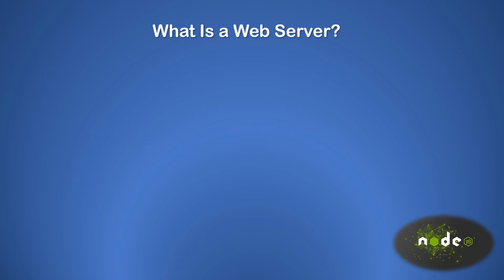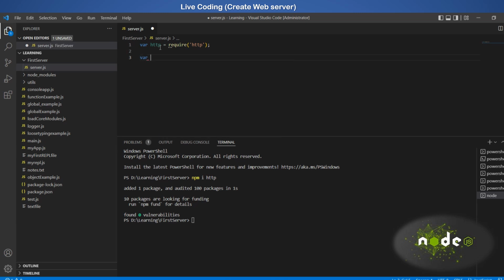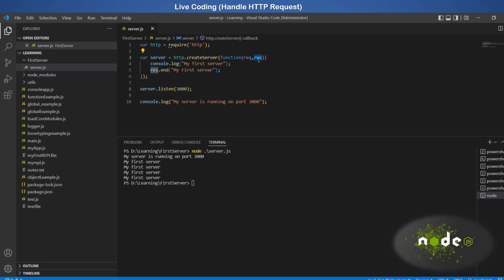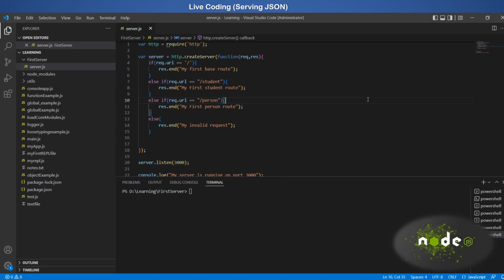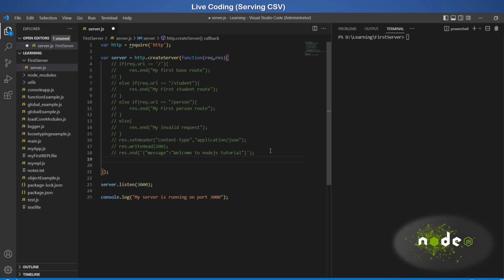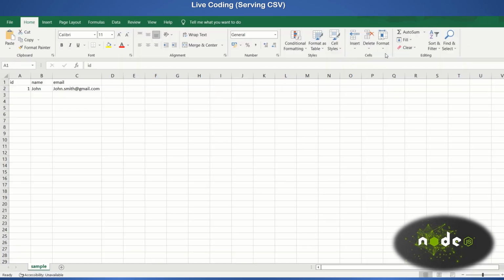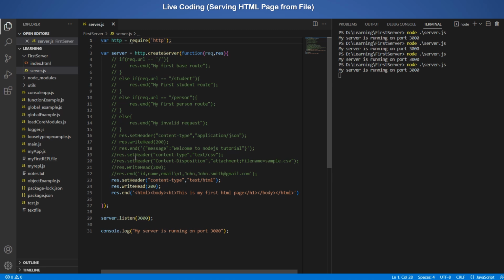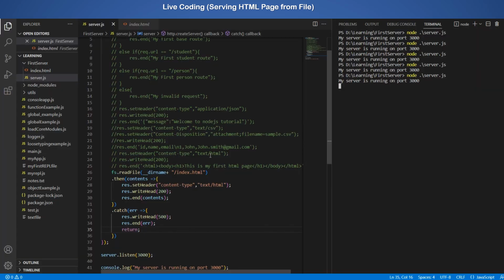Node.js | Section 10 | Node Web Server | NodeJS Beginners | Simple Tutorials | Easy Learning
Hi All, Welcome back to NodeJS tutorial course. I hope you all have watched my previous sessions which explains different concepts of nodejs and live coding examples. If not, below are the links -

Today in this video i am going to explain you all about webserver and its features and usage. Will also be showing live example on how to use them.
In this video, we dive into the essentials of the fs module, exploring how to efficiently handle files and directories in your Node.js applications.

🔹 What You'll Learn:

File Operations: How to read, write, append, and delete files using asynchronous and synchronous methods.
File Stats: Retrieve and understand file metadata with fs.stat() and fs.promises.stat().
File Descriptors: Work with file descriptors for low-level file handling.
Path Management: Use the path module to handle file paths effectively and ensure cross-platform compatibility.
Best Practices: Learn about handling errors, optimizing performance, and avoiding common pitfalls.
Whether you're new to Node.js or looking to refine your skills, this video provides practical examples and tips to help you master file system operations.